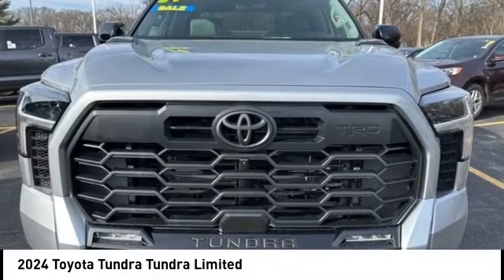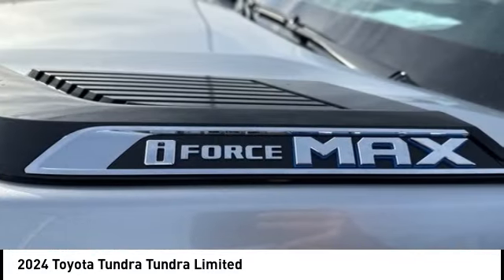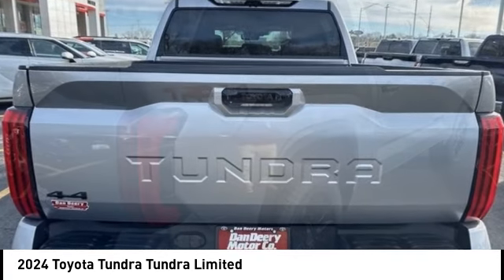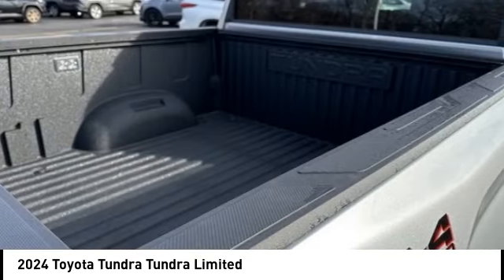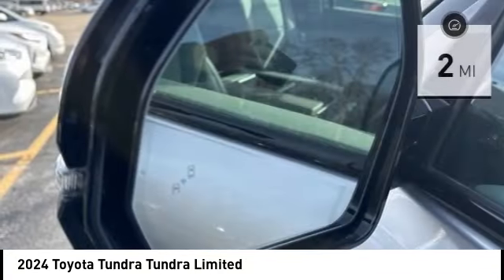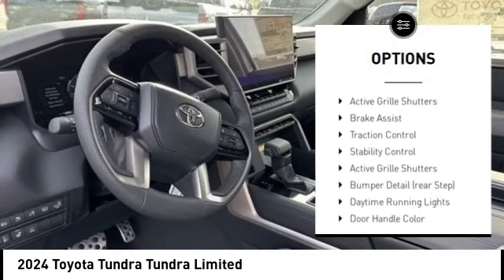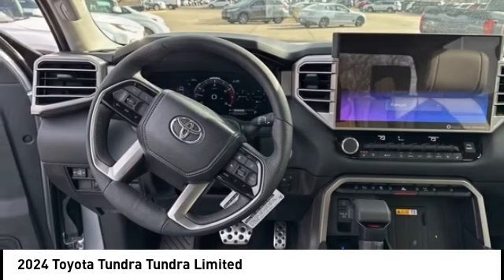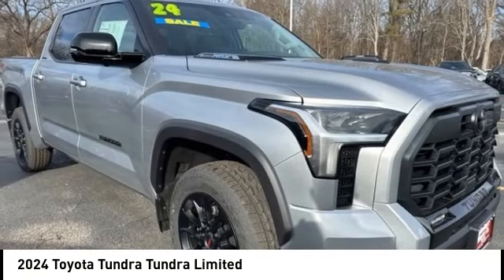2024 Toyota Tundra Cedar Falls IA TT37398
2024 Toyota Tundra Tundra Limited

Pick up this Celestial Silver Metallic 2024 Toyota Tundra, available today at Dan Deery Toyota. This could be the one you've been searching for.